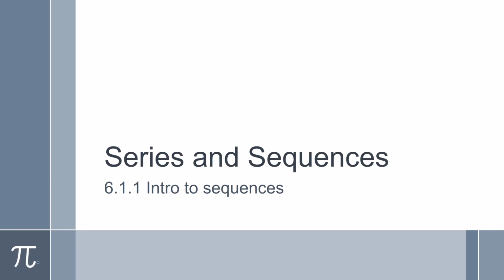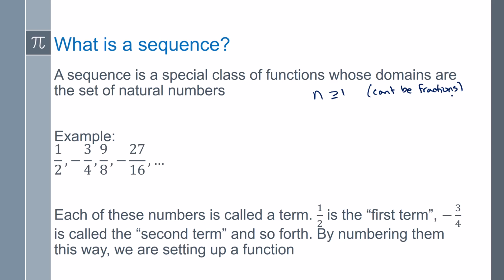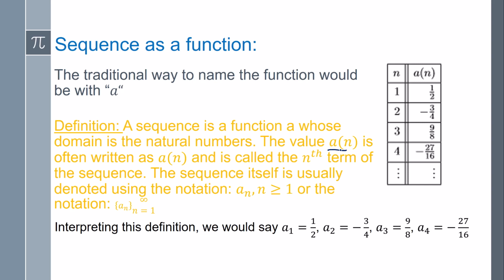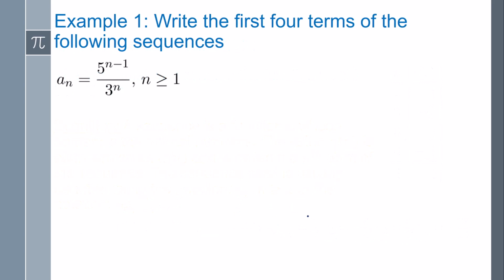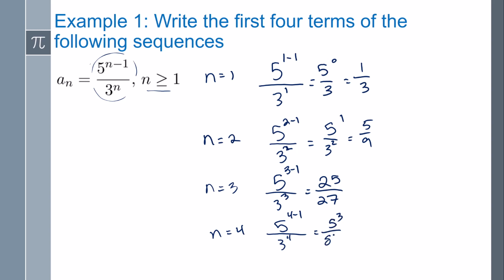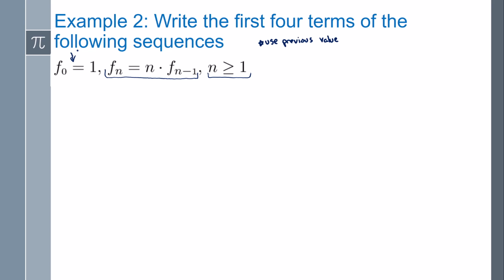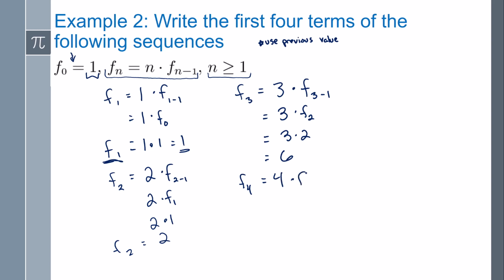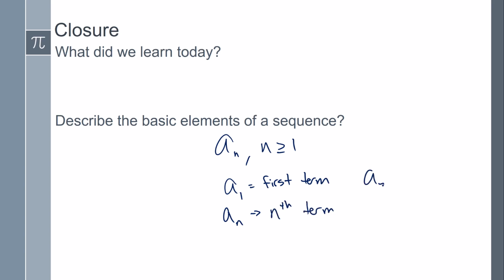Int 3 6.1.1